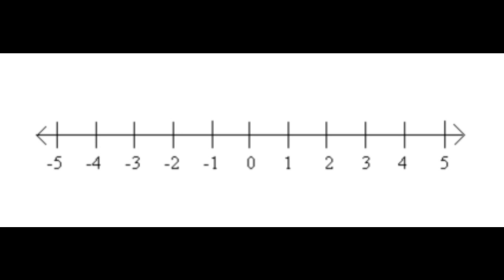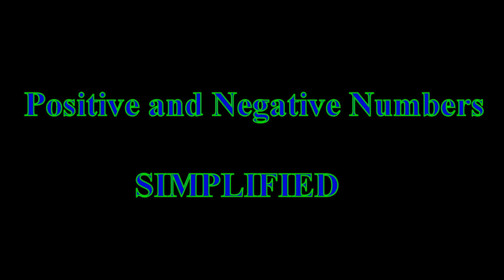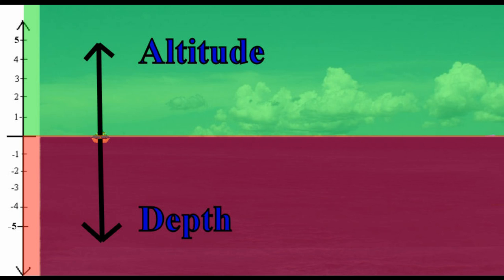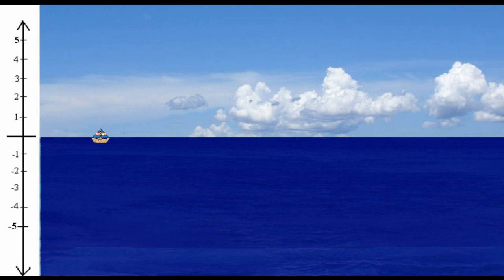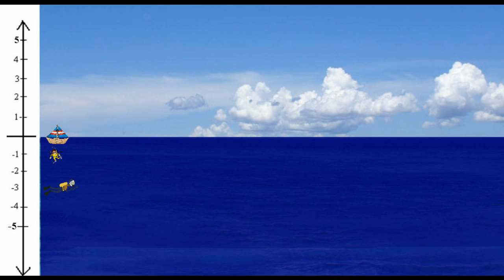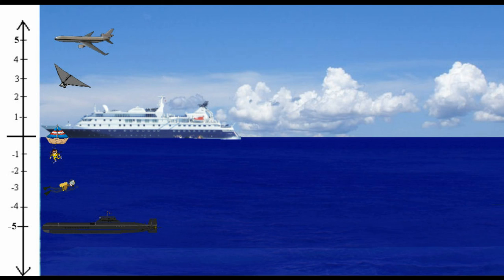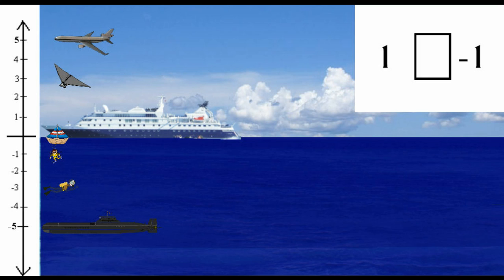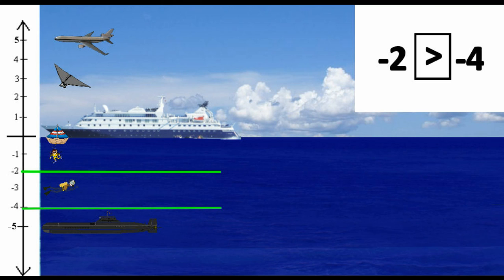Teaching Positive and Negative Numbers: Greater Than / Less Than / Equal to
If you're watching this video, I am guessing that you are learning about positive and negative numbers in math class. Maybe your teacher has shown you a number line or told you that Pac-Man or alligators prefer to eat bigger numbers. I know those approaches because I am a teacher also. But, I have noticed that some students still get confused with this topic. Im going to make this concept easy for you today, and if you pay attention to this video, you will never struggle again when you are given a greater than, less than equation.
Lets look at an image of the sky and the water. Now imagine yourself sailing on a boat in the middle of the ocean. you are at zero, or sea level on an imaginary number line. Everything above you would be measured in height or altitude. Altitude is the measure of how high something is above zero, or sea level, and is a lot like a positive number. But what is the opposite of altitude?
Everything below the surface of the water is expressed in depth. For instance think of a swimming pool that is 10 feet deep. Depth is a lot like a negative number.
Now that we know a little bit about positive and negative numbers, lets get back on the boat which is floating at sea level, or in other words, at the coordinate zero on the number line.
Now imagine that you get bored and decide to go snorkeling? You jump in the water and you snorkel just below the surface of the water. Snorkeling is kind of like being at negative one on a number line. Scuba divers go further below the surface of the water. They can go much deeper than snorkelers but can't go as far as submarines. For this example, we will consider scuba divers to be at negative three on our number line and submarines to be at negative five.
Now lets give a few examples of positive values? We will call the deck of a cruise ship our value for positive one. Our value for positive three will be parasailing.  And we will call positive five a trip on an airplane.
Now lets practice. For this activity, we will replace the term greater than with higher than.
Question 1: Which is higher, a cruise ship at positive one or an airplane at positive five? The answer, of course is an airplane at positive five.
Now let's try a few, greater than less than questions. Remember, you can replace the word greater with the word "higher".
Which is greater, positive one or negative one?
Positive One is greater than negative one.
Which is greater?. negative four or positive three?
Negative four is less than positive three.
Which is greater? Negative two or negative four?
Negative two is greater than negative four.
Now lets test your knowledge on a few difficult equations.